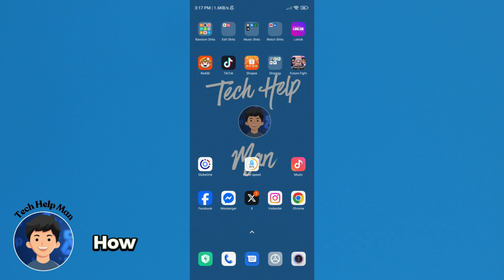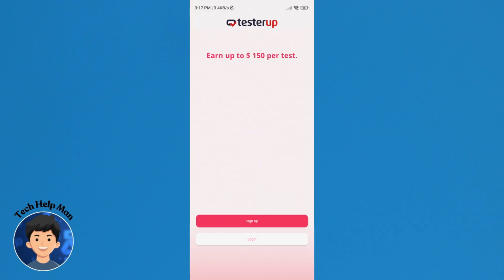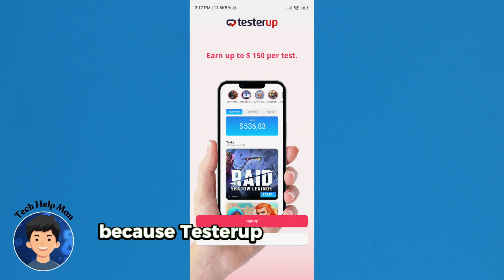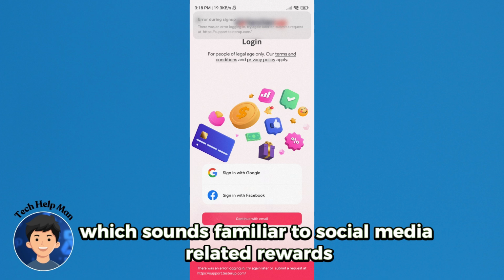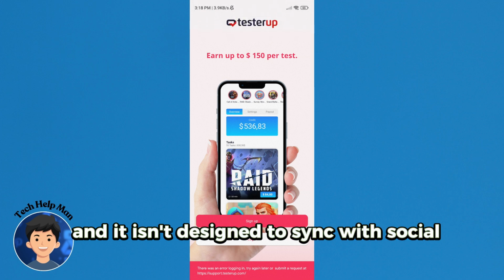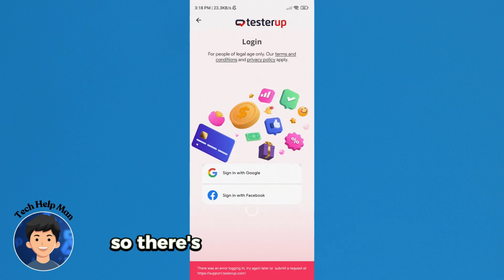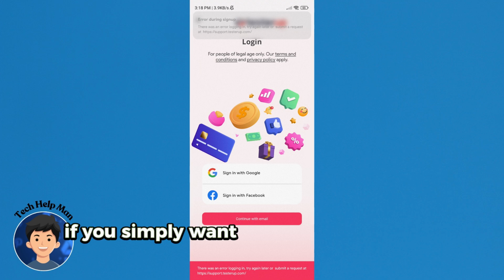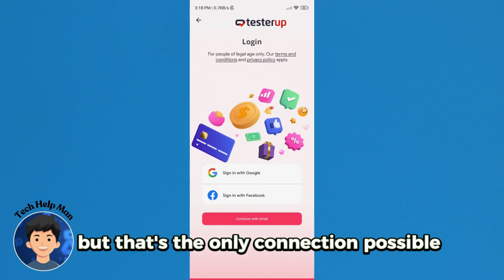✅ How to CONNECT TESTERUP TO TIKTOK - FULL UPDATED GUIDE 🚀✨😱✅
Trying to connect your Testerup account to TikTok but don’t know how? In this video, I’ll show you how to connect Testerup to TikTok, step by step, so you can complete offers and earn rewards correctly. 🔗📱💰

Whether you’re linking your account for the first time or fixing a connection issue, this guide explains how the Testerup–TikTok integration works and what to check if something goes wrong.

👉 In this guide, you'll learn:

How to connect Testerup to TikTok step by step

Requirements to link your TikTok account

Common connection problems and how to fix them

How to confirm your account is successfully linked

Follow this step-by-step tutorial and connect Testerup to TikTok with confidence. 🎯✨